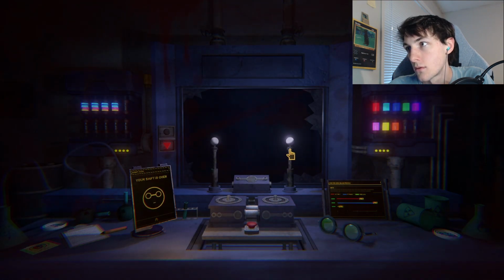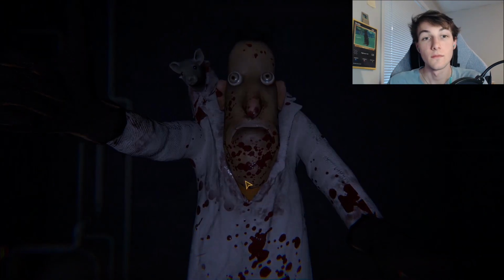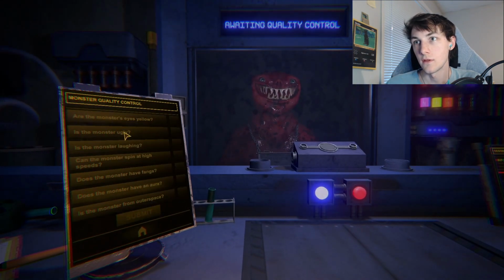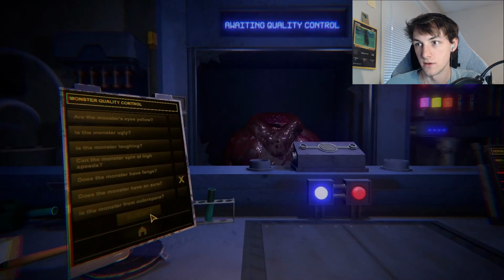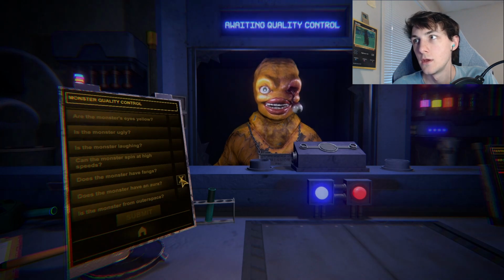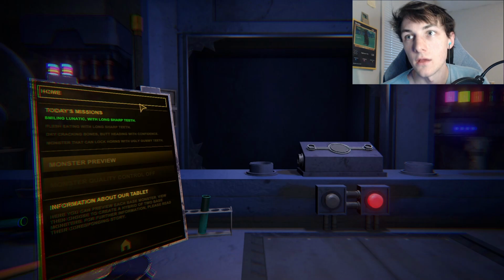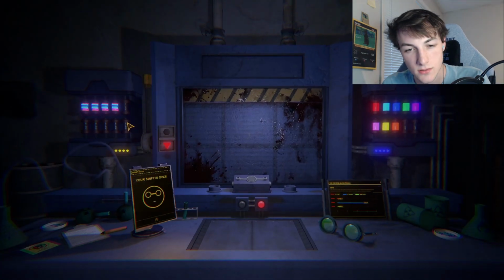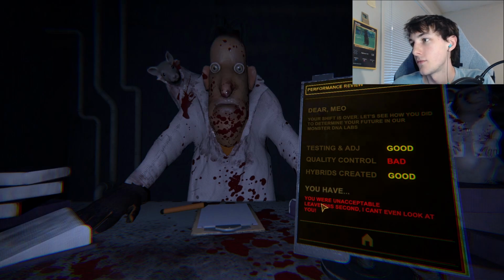WHAT ARE YOU?! - Monster DNA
This is a DNA mixing horror game called Monster DNA.